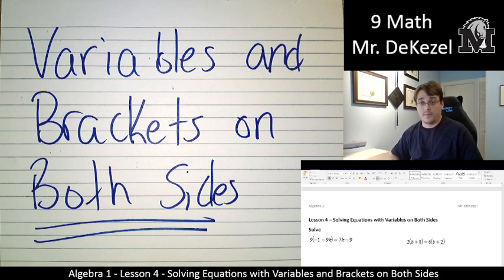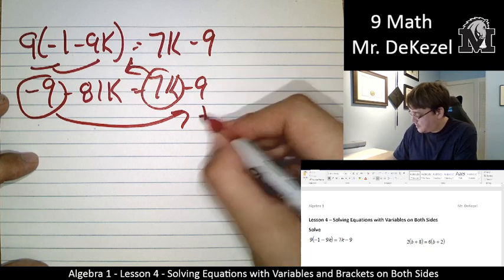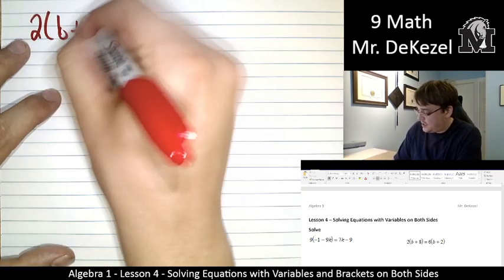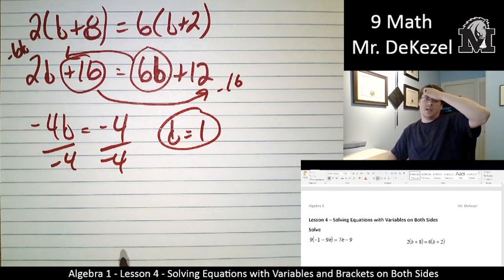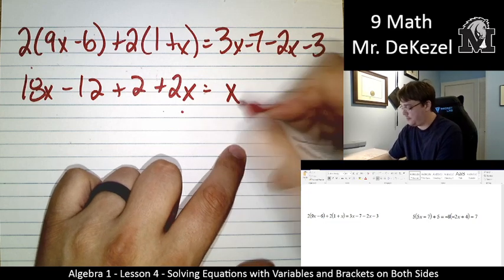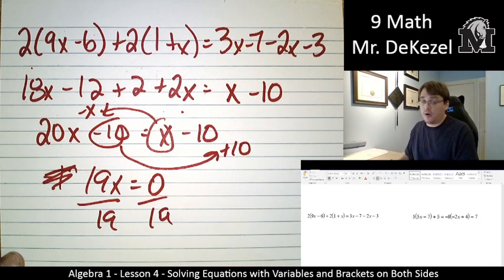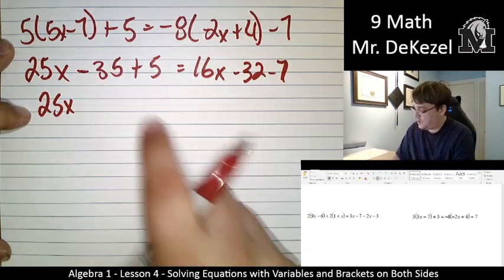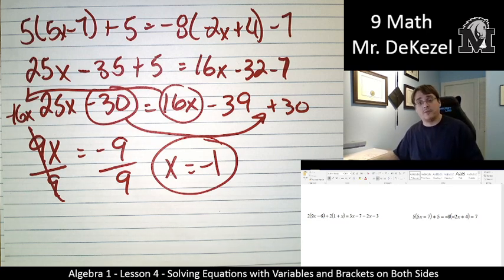Lesson 4 - Solving Equations with Variables and Brackets on Both Sides